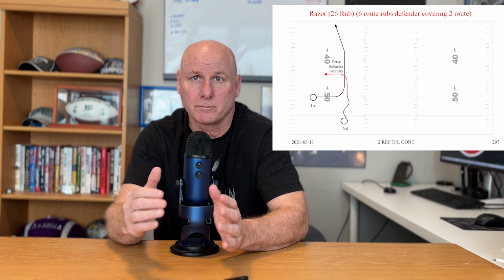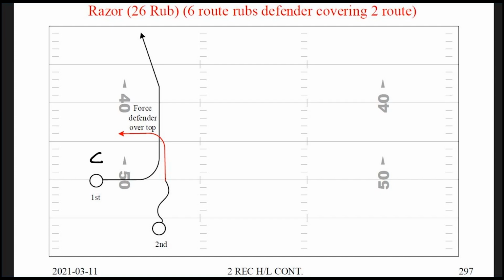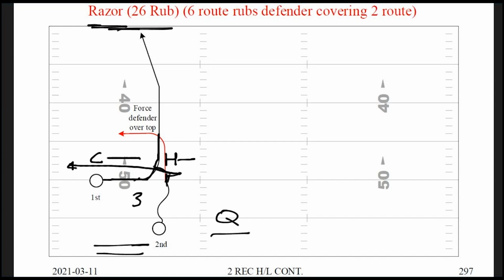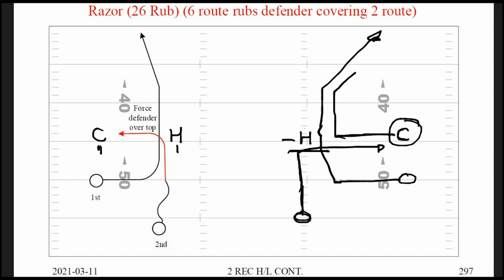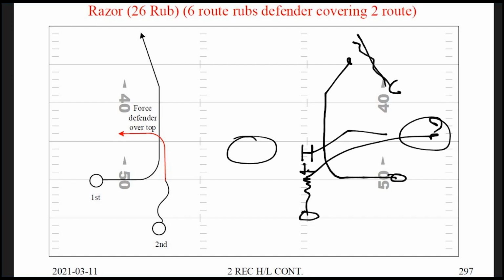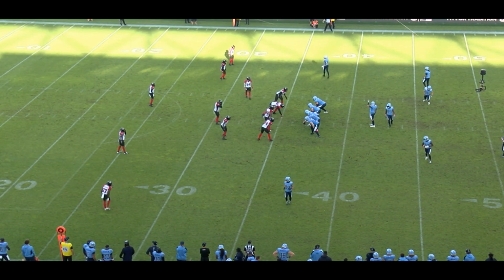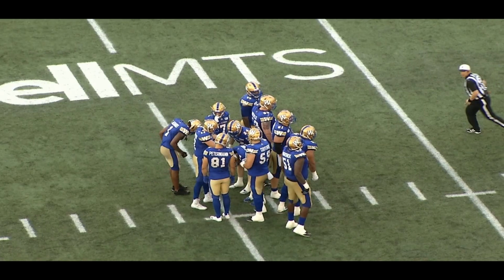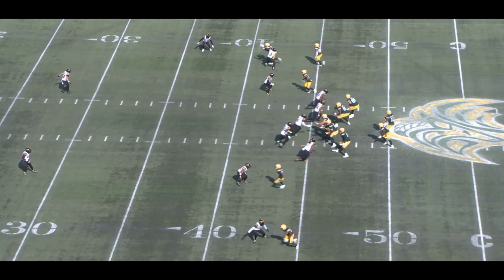CFL PASS OFFENSE SCHOOL-HIGH/LOW CORNER RUBS IN 2024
CFL on TSN Paul LaPolice has a CFL Pass Offense School explaining how CFL teams get their Receivers open on Pass Plays.  This week is the High/Low Corner rub concept that many CFL teams employ.  Using playbook descriptions and film from multiple teams in the Canadian Football League.

Follow Paul LaPolice on Instagram:/coachpaullapolice